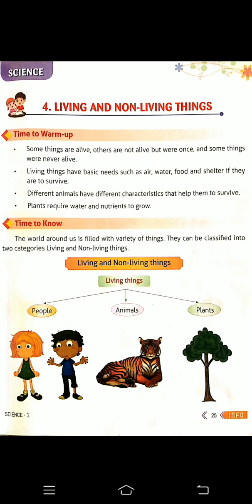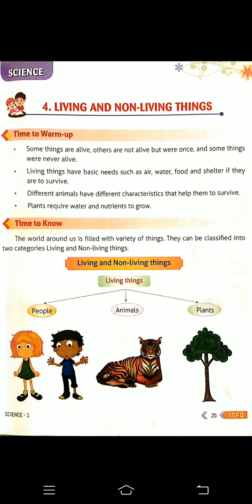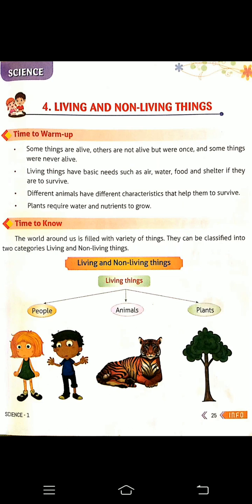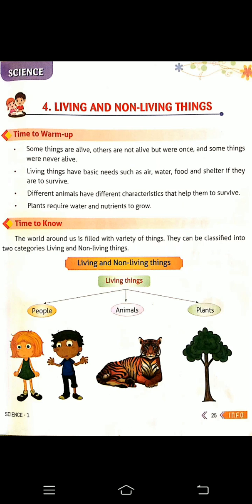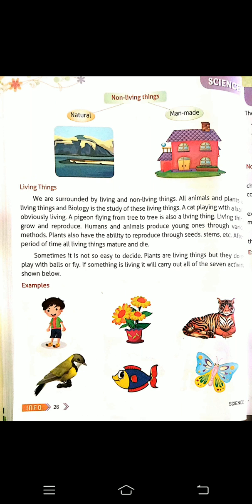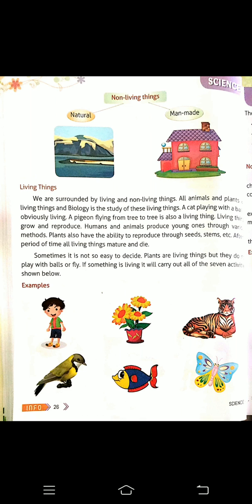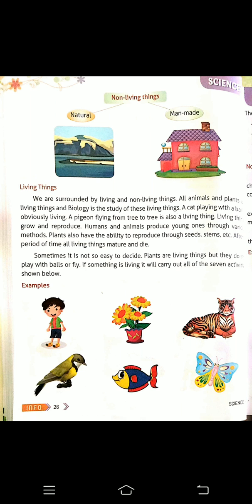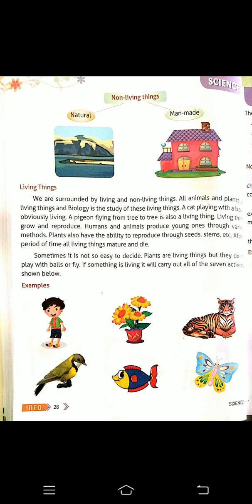1st icse science